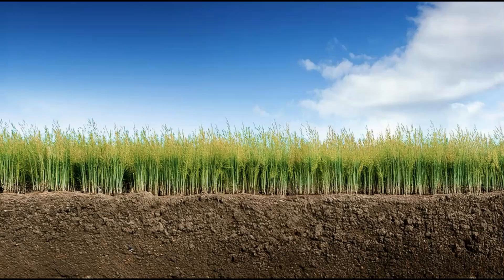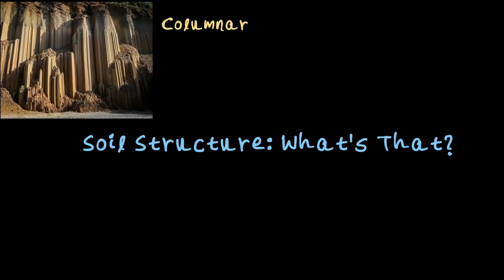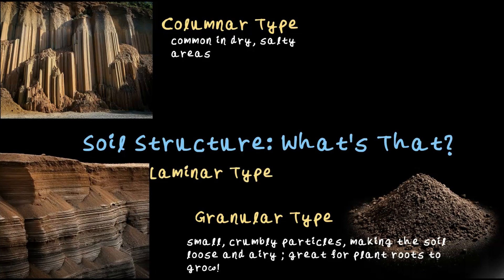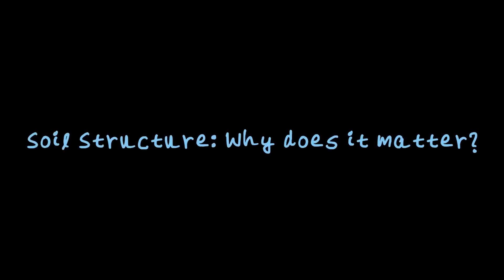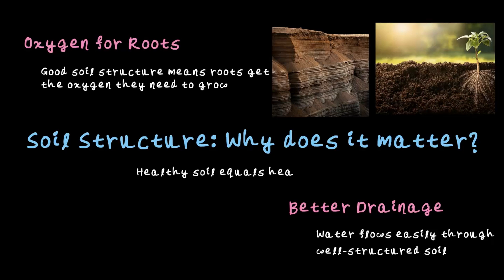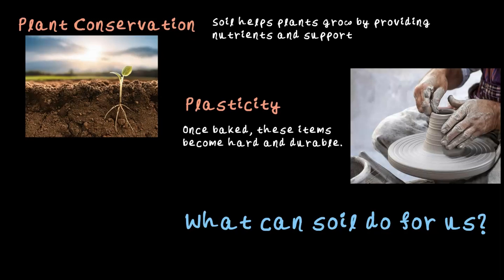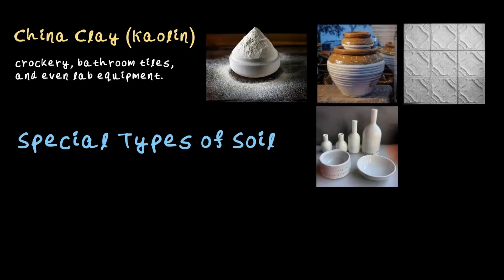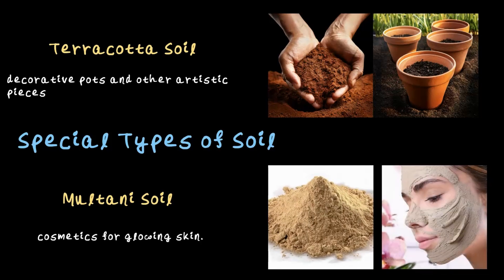Soil Structure & Its uses | Middle School Science | Khan Academy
Discover the fascinating world of soil structure and its vital role in supporting life! In this video, we break down the different shapes of soil particles—columnar, laminar, granular, and block-shaped—and explain how these structures affect plant growth and water drainage. Learn why soil structure is essential for fertility and explore the incredible uses of soil, from plant and water conservation to crafting pottery, bricks, and more. We’ll also highlight unique soil types like China clay, Shadu soil, and Terracotta soil.

Timestamps:

00:00 Introduction
00:37 What is Soil Structure?
02:20 Why soil structure Matter?
03:01 What can soil do for us?
04:23 Special Types of Soil
05:38 Conclusion

Created by
Shankar R